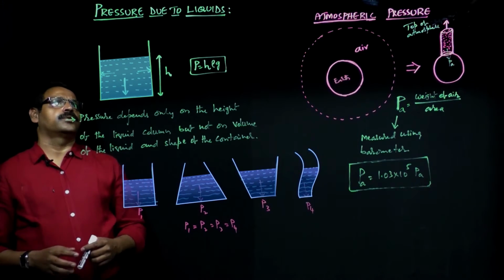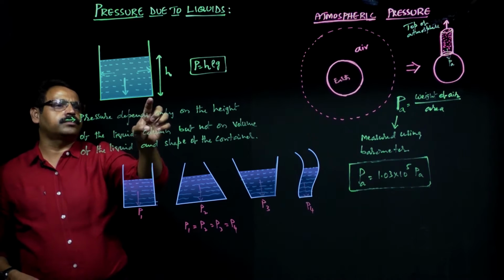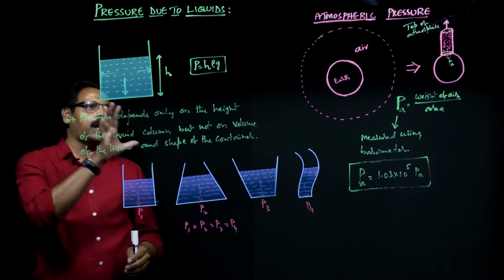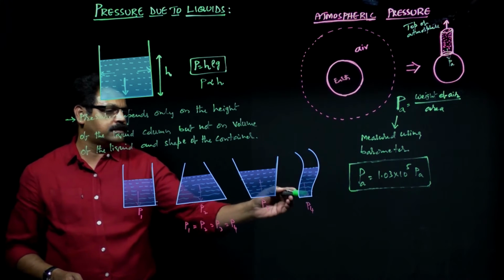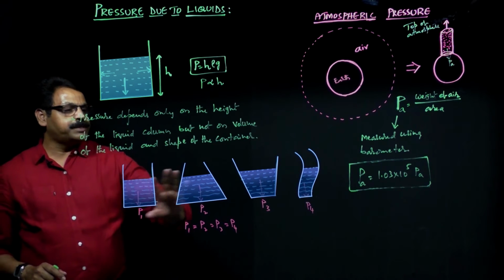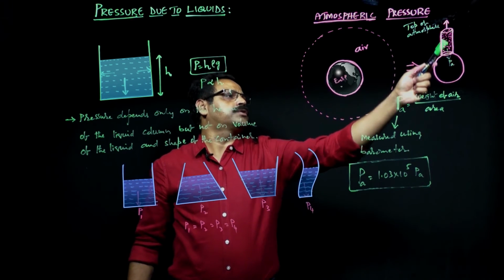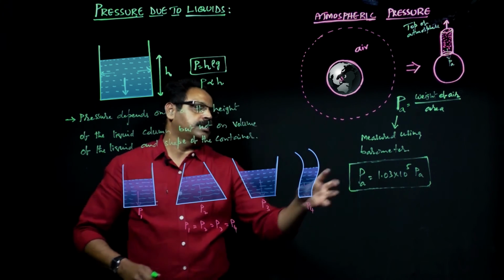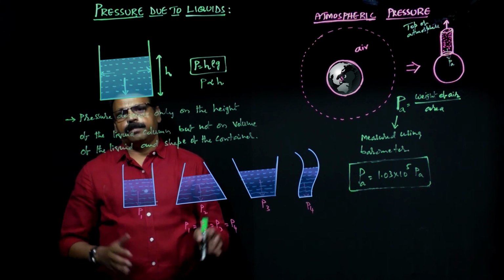CBSE VIII PHYSICS LESSON 11 FORCE AND PRESSURE PRESSURE DUE TO LIQUIDS PART 6 Brainbox School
FORCE AND PRESSURE  PRESSURE DUE TO LIQUIDS PART 6 | class 8th Physics

In Part 6 of our exploration of force and pressure, we delve into the concept of pressure due to liquids:

1. Pressure Due to Liquids:
When a liquid is at rest in a container or in a confined space, it exerts pressure on the walls and bottom of the container. This pressure arises due to the weight of the liquid and is transmitted equally in all directions, according to Pascal's principle. The pressure exerted by a liquid depends on its density, depth, and acceleration due to gravity.

2. Pascal's Principle:
Pascal's principle states that a change in pressure applied to an enclosed fluid is transmitted undiminished to all portions of the fluid and to the walls of its container. This principle is fundamental in understanding hydraulic systems, where small forces applied at one point can be transmitted to a larger area to produce a greater force, such as in hydraulic lifts or brakes.

3. Pressure in a Liquid Column:
The pressure exerted by a liquid at any point within a column is directly proportional to the height of the liquid column and the density of the liquid. This relationship is described by the equation:
ℎ
P=ρgh, where
P is the pressure,
ρ is the density of the liquid,
g is the acceleration due to gravity, and
ℎ
h is the height of the liquid column.

A liquid exerts pressure on the walls of its container. 2)A liquid exerts equal pressure at the same depth. The formation of fountains of water from the leaking pipes of water supply pipeline tells us that water exerts pressure on the walls of its container.